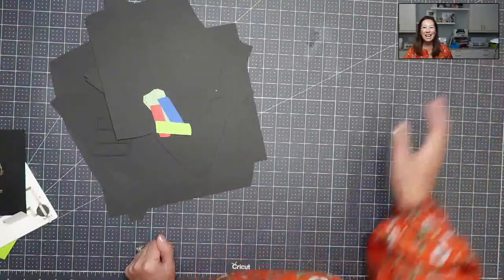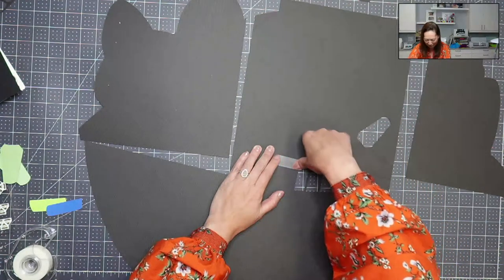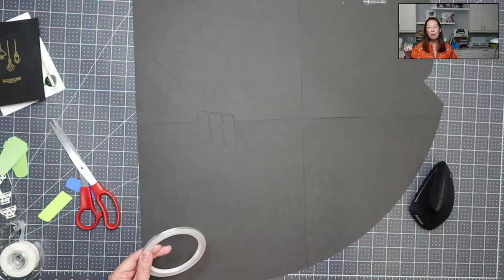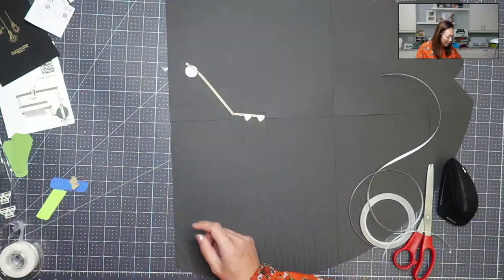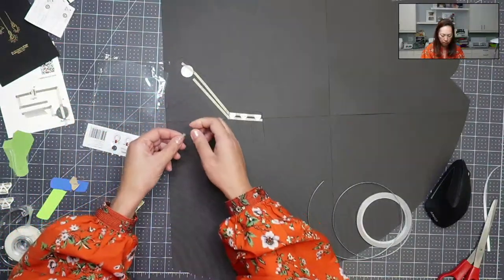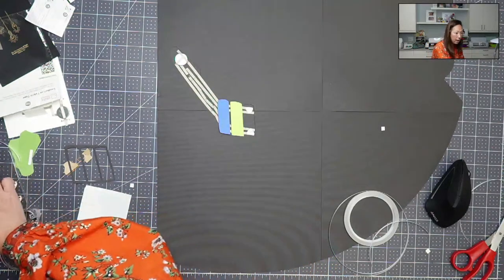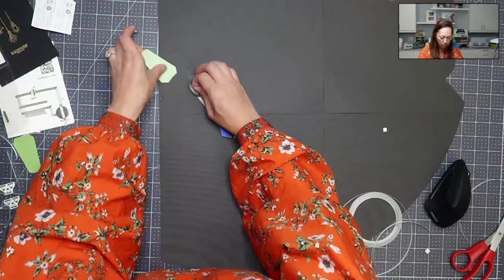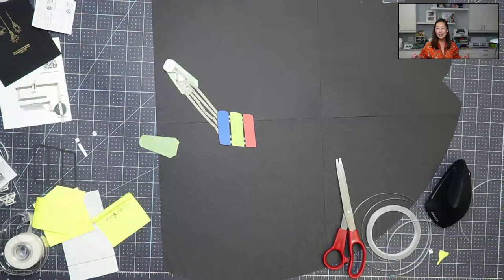Off The Mat Buzz Lightyear and Sox Party Prop | Assembly Part 1 | The Useless Crafter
Hello and welcome to a new video from The Useless Crafter! This time I will show you how to

Cricut Tips | Step-by-Step Cricut Design Space Tutorials | Crafting Materials Expert | Full Demos To Assemble | Start To Finish Cricut | Buzz Lightyear Standee | Chibitronics